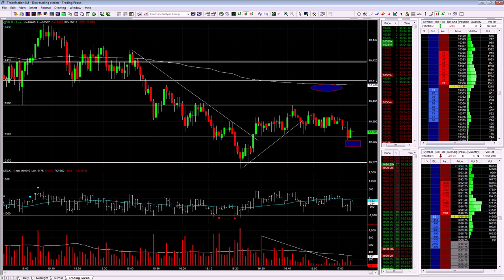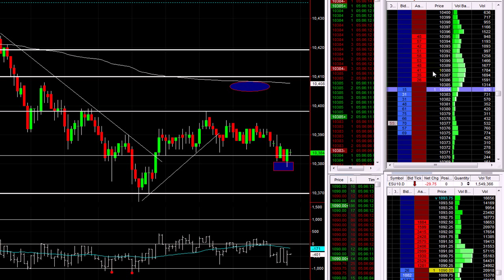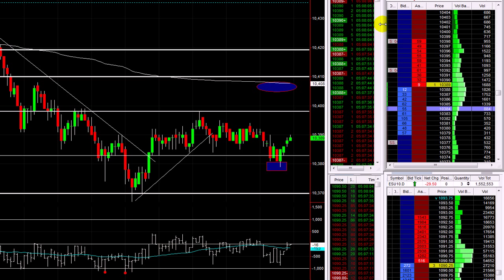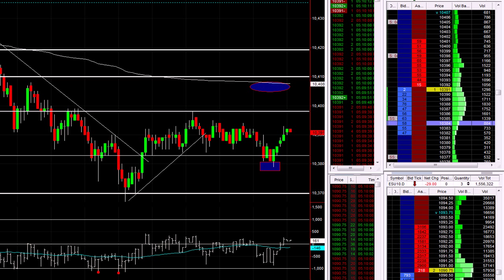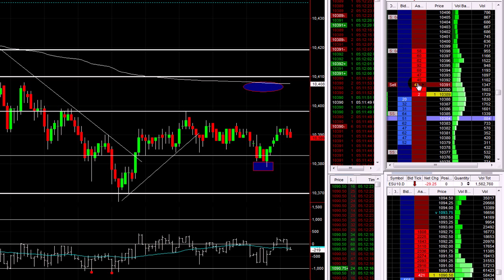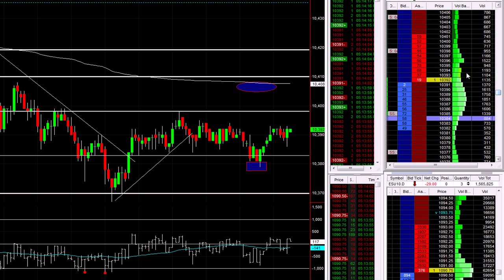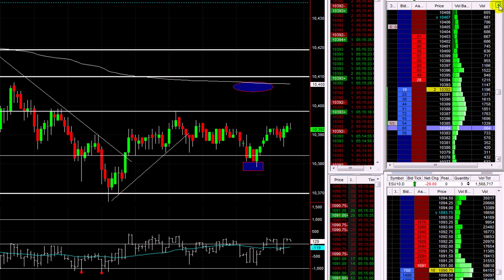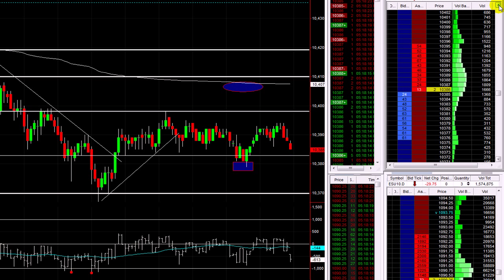Online futures trading - How I trade the DOW for a living - Scalp trade live capture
I recorded a small tape reading scalp trade, see how I planned the trade, framed the trade and then managed the trade as the market changed.
Despite the small size and quiet time period you can see how planning, framing and managing can ensure you reduce your risk as soon as possible while still giving the trade chance to mature.